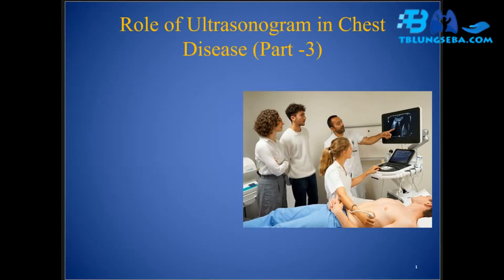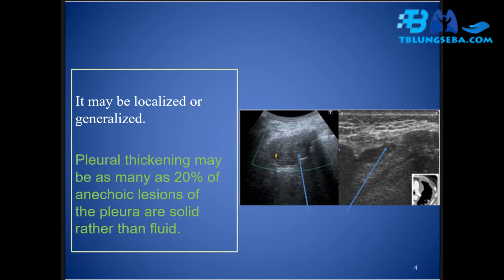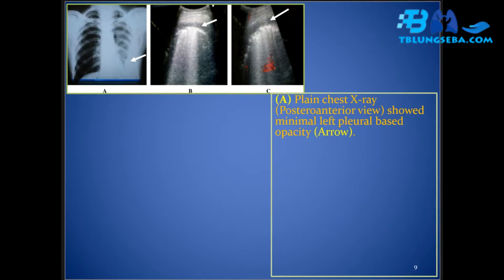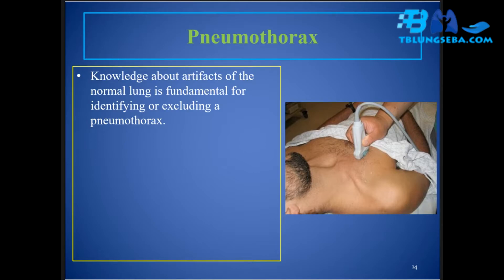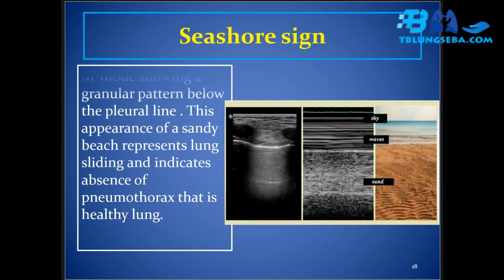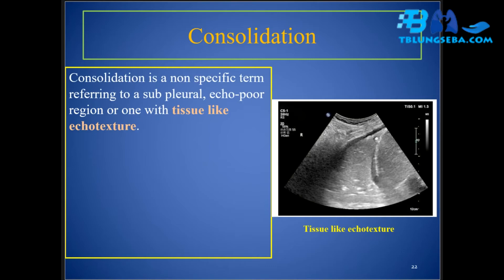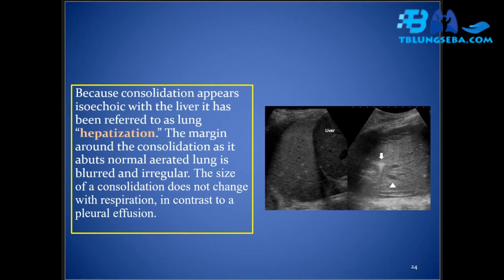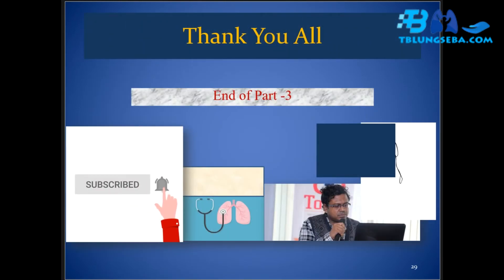Role of Ultra-sonogram in Chest Disease (Part 3)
Presented by
Dr. Jalal Mohsin Uddin
Assistant Professor
N I D C H, Mohakhali, Dhaka

( Presentation related to  pleural thickening, pneumothorax, consolidation )

Index:

Pleural thickening slide 3
Differentiating pleural effusion from pleural thickening slide 5
Benign pleural thickening slide 11
Malignant pleural thickening slide 12
Pneumothorax slide 14
Seashore sign slide 18
Stratosphere sign slide 19
Differentiating between pneumothorax and bulla slide 21
Consolidation slide 22
Shred sign slide 28